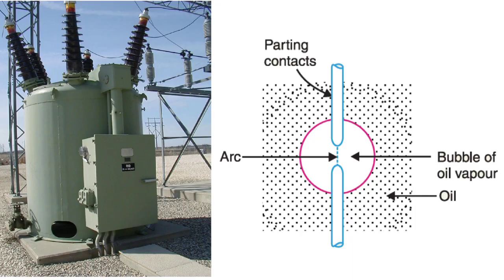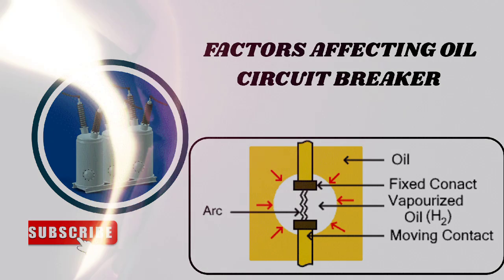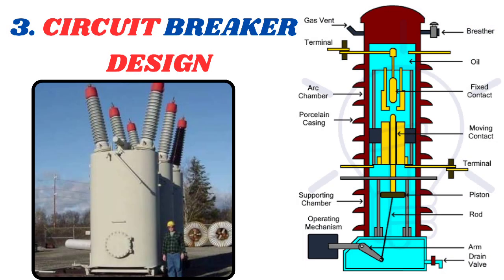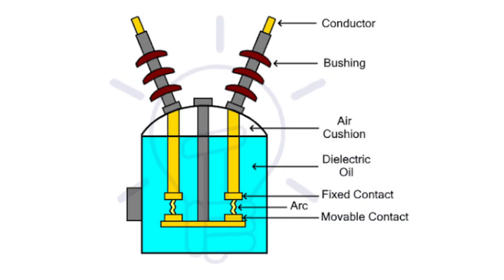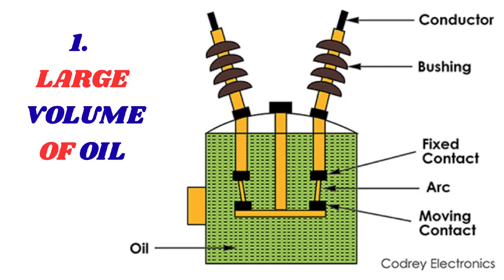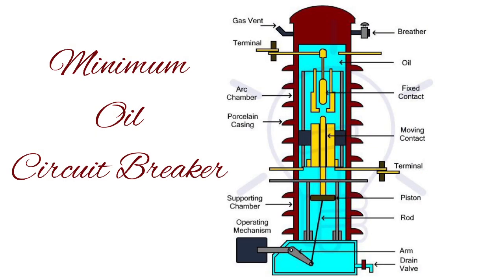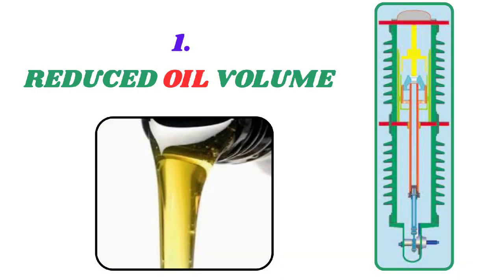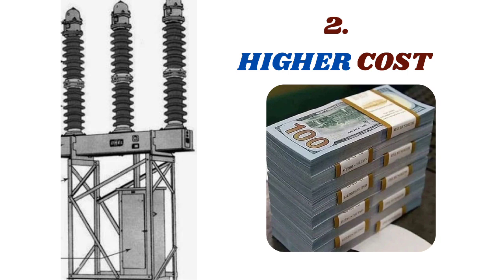Demystifying Oil Circuit Breakers: Types , Limitations & Benefits Explained!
Discover the fascinating world of Oil Circuit Breakers (OCBs) in our latest video where we delve deep into the science and technology behind these essential components in electrical engineering. Whether you’re a student, an engineering enthusiast, or a professional looking to brush up on your knowledge, this video is tailored for you!

In this comprehensive guide, we will cover:
- What is an Oil Circuit Breaker?
   - Understanding how OCBs function
   - Importance of OCBs in power systems
- Types of Oil Circuit Breakers
   - Discussing different designs and operational mechanisms
   - Pros and cons of each type
- Advantages of Using Oil Circuit Breakers
   - Why OCBs are preferred in electrical substations
   - Exploring their long service life and reliability
- Limitations of Oil Circuit Breakers
   - Common challenges and issues faced
   - Comparisons with other types of circuit breakers

🔧 Key Features of the Video:
- Engaging visuals and graphics to simplify complex concepts
- Real-world applications and case studies
- Expert interviews and insights from industry professionals

📈 Why Watch?
Understanding OCBs is crucial for anyone involved in electrical engineering or power systems design. This knowledge will not only aid in your academic pursuits but also boost your professional skills and employability.

0:00 Introduction to Oil Circuit Breaker.

0:51 What is Oil Circuit Breaker

1:27 Working principle of Oil Circuit Breaker

3:37 Factors affecting Oil Circuit Breaker.

6:53 Types of Oil Circuit Breaker

7:01 Bulk Oil Circuit Breaker Explanation.

7:40 Benefits of Bulk Oil Circuit Breakers in power system.

8:50 Limitations of Bulk Oil Circuit Breaker in Power system.

10:35 Minimum Oil Circuit Breaker explanation.

12:25 Advantages of Minimum Oil Circuit Breakers.

14:09 Limitations of Minimum Oil Circuit Breakers in Power system.

15:23 Applications of Minimum Oil Circuit Breaker in Power system.

16:53 Concussion.

17:24 Subscription.